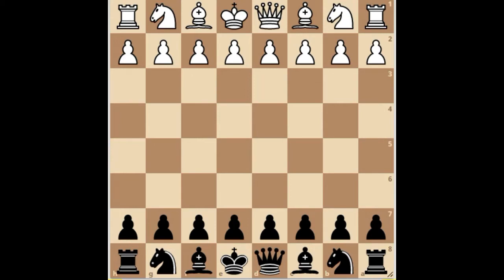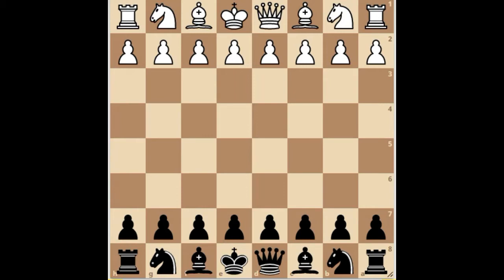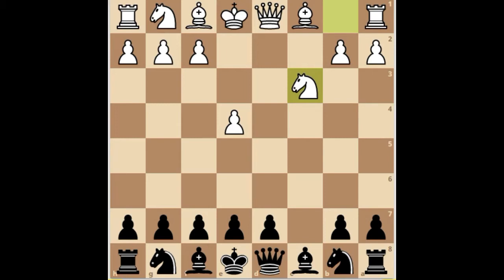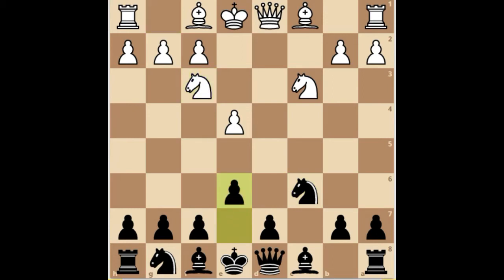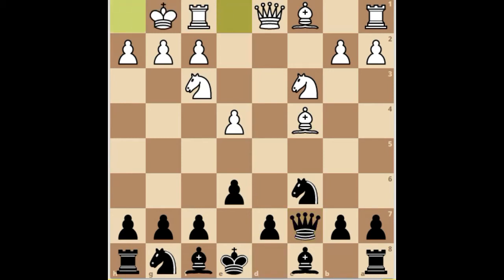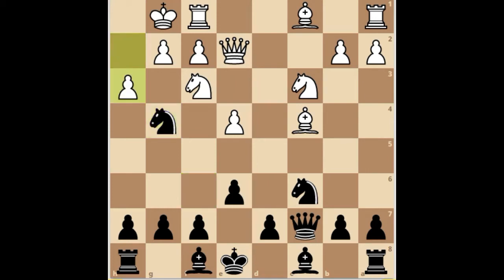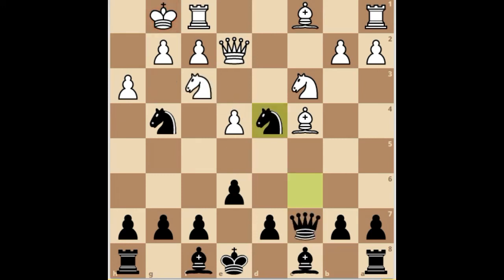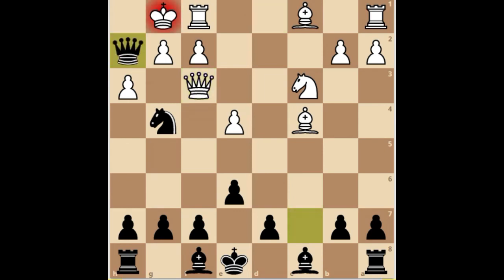Siberian Trap -Sicilian Defense ( smith morra gambit) Easy Chess Trap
Hello Everyone,

Welcome to Joanna Lemmy Chess and today I would  like to show you the Siberian Trap.

1. e4 c5 2. d4 cxd4 3. c3 dxc3 4. Nxc3 Nc6
5. Nf3 e6 6. Bc4 Qc7 7. O-O Nf6 8. Qe2 Ng4
9. h3 Nd4 10. Qd1 Nxf3+ 11. Qxf3 Qh2#

White sacrifices a pawn to develop quickly and create attacking chances. In exchange for the gambit pawn, White has a piece developed after 4.Nxc3 and a pawn in the center, while Black has an extra pawn and a central pawn majority. The plan for White is straightforward and consists of placing his bishop on c4 to attack the f7-square, and controlling both the c- and d-files with rooks, taking advantage of the fact that Black can hardly find a suitable place to post his queen.

This trap occurs in the smith -morra gambit. In this gambit White starts off with E4. Black replies  with C5
D4 and C takes D4
C3, D takes C3 and Knight takes C3. White plays the aggressive smith – morra gambit to combat the Sicilian.
Play continues with Knight C6, Knight F3, E6, Bishop C4, Queen C7 and White castles King side.
Black develops their Knight to F6, Queen E2 , Knight G4 moving the Knight twice in the opening.
White will fall into the trap if they try to chase this knight off with H3.
Can you find the best move ?   It’s Knight  d4. Both of black’s Knight’s are hanging creating two different kinds of threats for White.
If Knight takes D4 , Black plays Queen H2 checkmate.
If H takes G4 , Black simply captures the Queen and has a winning game.
Finally , if White plays Queen D1, Knight takes F3 Check, Queen takes F3 and Queen to H2 checkmate